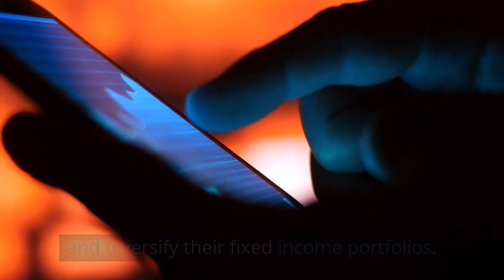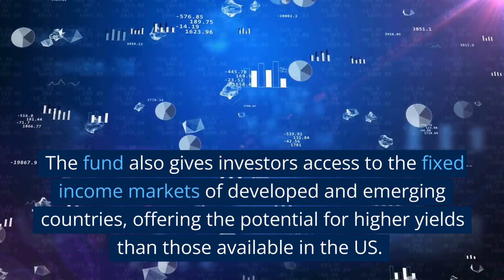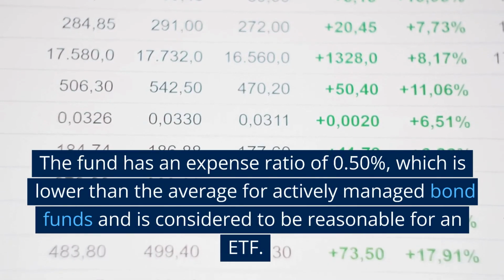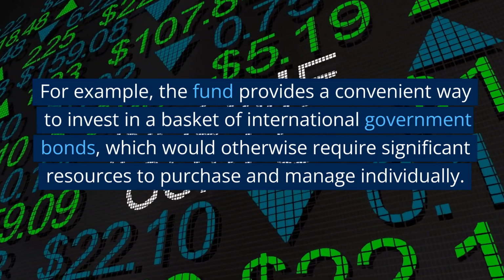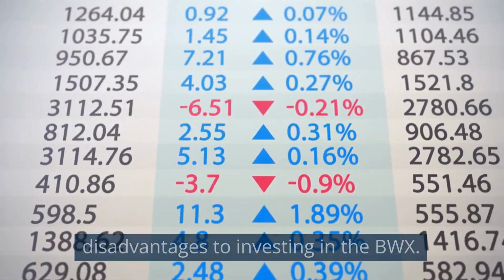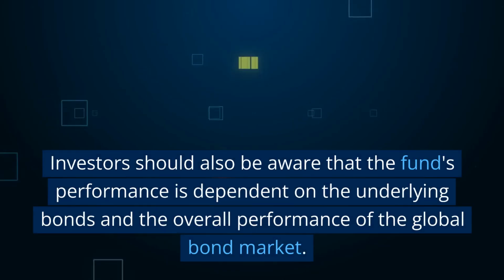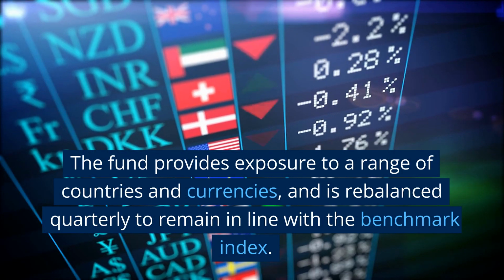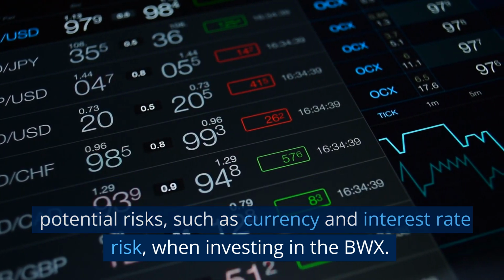BWX ETF - SPDR Bloomberg International Treasury Bond ETF: $BWX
The SPDR Bloomberg International Treasury Bond ETF (BWX) is an exchange-traded fund (ETF) that aims to provide exposure to international government bonds. The fund seeks to track the performance of the Bloomberg Barclays Global Treasury ex-US Capped Index, which is a market-weighted index of investment-grade sovereign bonds issued by governments outside of the United States. The fund is designed to provide investors with a convenient way to access the global bond market and diversify their fixed income portfolios.

One of the main benefits of investing in the BWX is diversification. By investing in a basket of international government bonds, the fund provides exposure to a range of countries and currencies, reducing the risk of a single issuer defaulting. The fund also gives investors access to the fixed income markets of developed and emerging countries, offering the potential for higher yields than those available in the US.

The fund's holdings consist of bonds issued by governments of countries such as Japan, Germany, France, the United Kingdom, Australia, and Canada, among others. The fund is rebalanced quarterly to ensure that it remains in line with the benchmark index, and is managed by State Street Global Advisors. The fund has an expense ratio of 0.50%, which is lower than the average for actively managed bond funds and is considered to be reasonable for an ETF.

Investing in the BWX offers a number of advantages for fixed income investors. For example, the fund provides a convenient way to invest in a basket of international government bonds, which would otherwise require significant resources to purchase and manage individually. Additionally, the fund is highly liquid, making it easy to buy and sell shares on an exchange. This is a key advantage for investors who need to access their funds quickly or who want to respond to changes in market conditions.

However, there are also a few potential disadvantages to investing in the BWX. For example, the fund is subject to currency risk, which is the risk that the value of an investment may be impacted by fluctuations in exchange rates. Additionally, the fund is also subject to interest rate risk, which is the risk that the value of a bond may decline as interest rates rise. Investors should also be aware that the fund's performance is dependent on the underlying bonds and the overall performance of the global bond market.

In conclusion, the SPDR Bloomberg International Treasury Bond ETF (BWX) offers fixed income investors a convenient way to access the global bond market and diversify their portfolios. The fund provides exposure to a range of countries and currencies, and is rebalanced quarterly to remain in line with the benchmark index. The fund is highly liquid and has a reasonable expense ratio, making it an attractive option for fixed income investors who are looking to diversify their portfolios and access international government bonds. However, investors should be aware of the potential risks, such as currency and interest rate risk, when investing in the BWX.